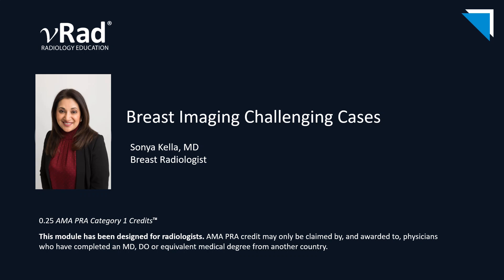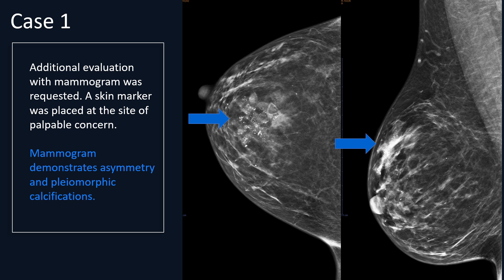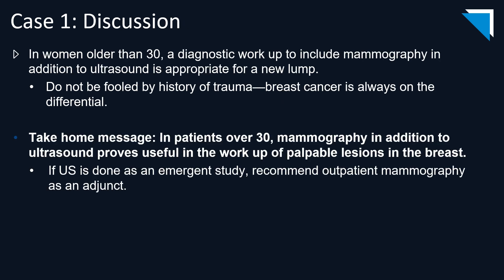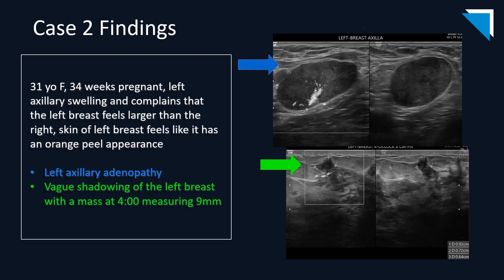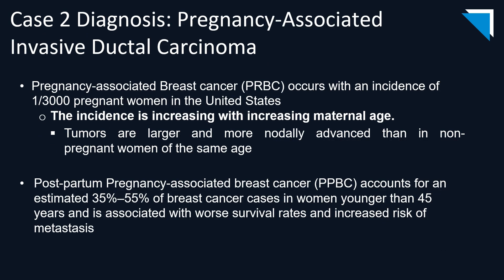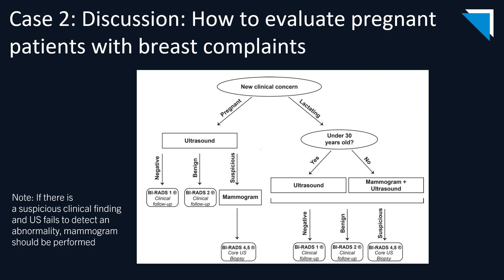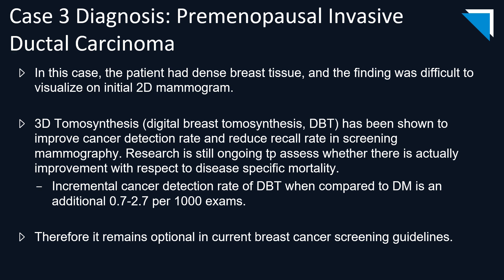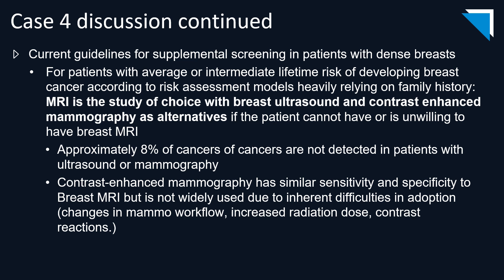Breast Imaging Challenging Cases | Free Radiology CME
Learning Objectives:
1. Understand challenges associated with diagnosis of breast cancer in patients under 40.
2. Understand the current recommendations for screening women after breast cancer treatment.
3. Understand the limitations of dense breast tissue and the current recommendations for dense breast screening.